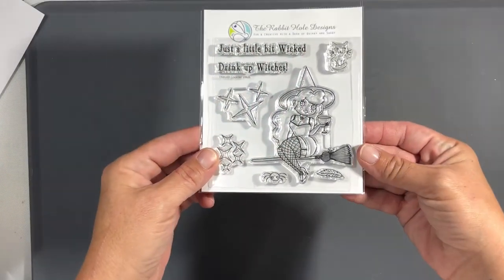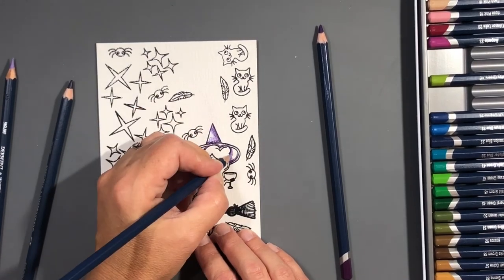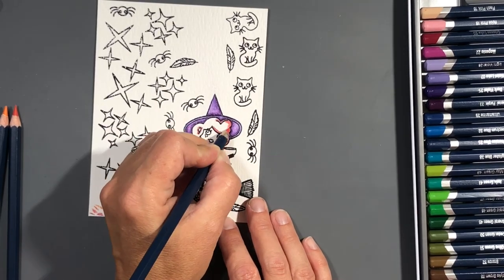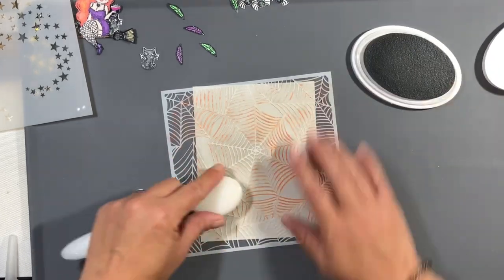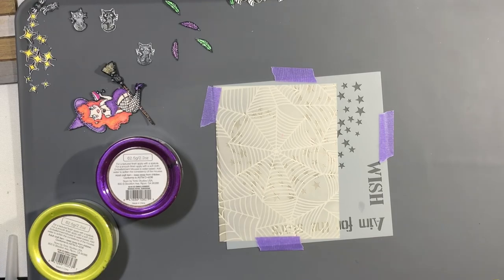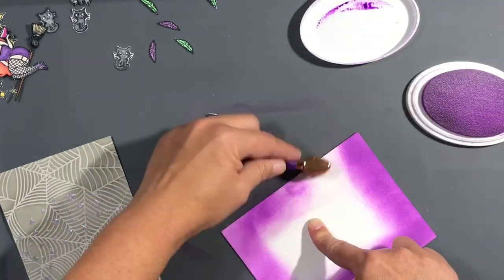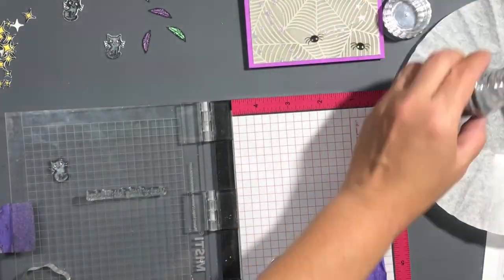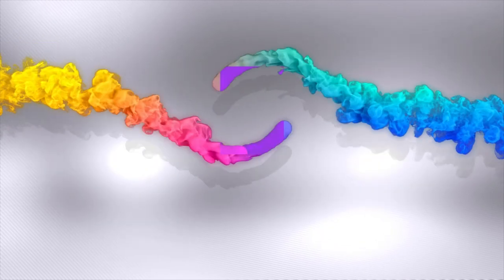The Rabbit Hole Designs; Cocktail Witch... Adding color to an Image with Watercolor pencils.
Hello Everyone!!  Today I have the honor of Guest designing for The Rabbit Hole Designs, using the Cocktail Witch stamp set from their new release!!  The whole release is adorable and makes me excited to make halloween cards!!   For this video I'll be doing some ink blending and playing with dream drops using stencils... I'll also be using my new Derwent watercolor pencils to add color to my awesome witch!   Supplies will be listed below as usual.  **  Some of the links below may be affiliate links, this means when you click on my links to shop, I may receive a small percentage of your purchase at no additional cost to you.  This allows me to continue to bring you fun content on my channel, and allows you to support your favorite crafty you tubers!!  Thank you for your support!! **

THE RABBIT HOLE DESIGNS AIM FOR THE STARS 6 BY 6 STENCIL

DERWENT WATERCOLOR PENCILS 36 COUNT

ECHO PARK SPIDER COBWEBS STENCIL

INDIGO ECLIPSE NUVO DREAM DROPS